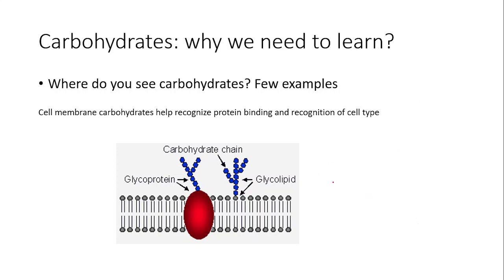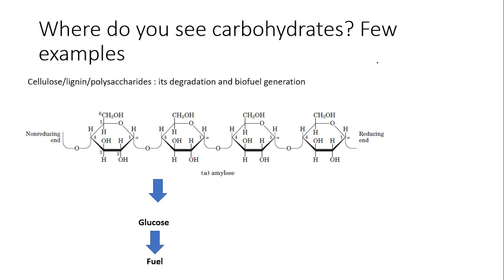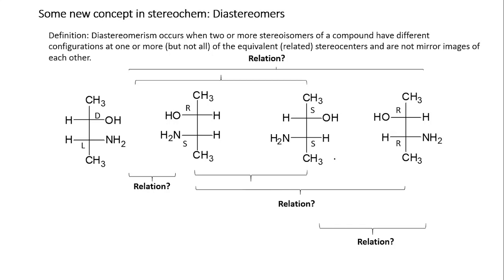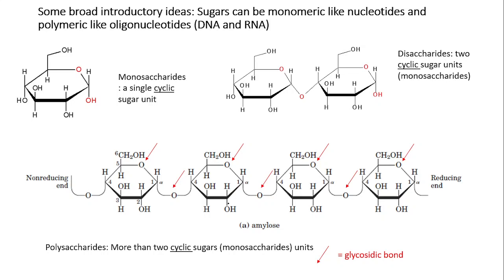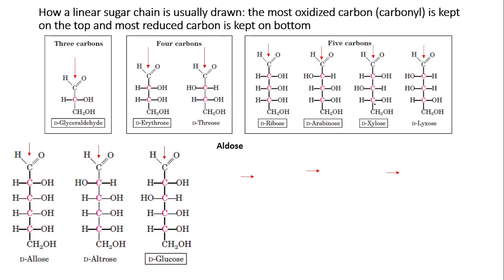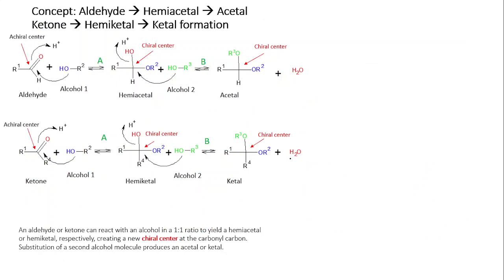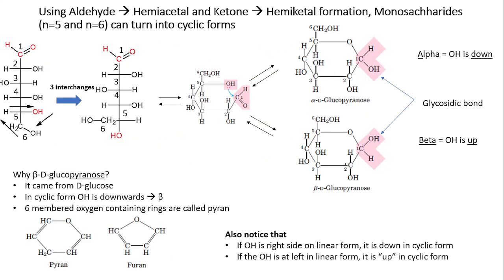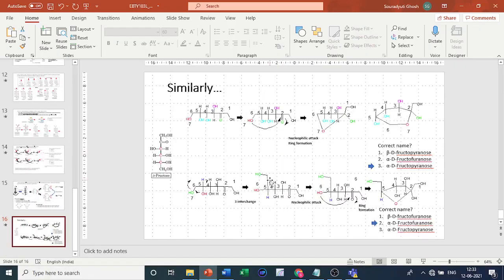EBTY103L Lecture 32: carbohydrates, aldoses and ketoses, linear to cyclic forms.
This lecture is part of "Chemistry of Biomolecules" course run at Bennett University for 1st year biotech students. This video explains carbohydrates, aldoses and ketoses, linear to cyclic forms.